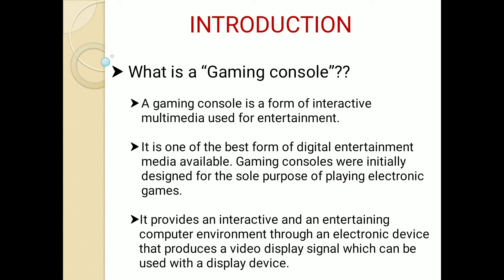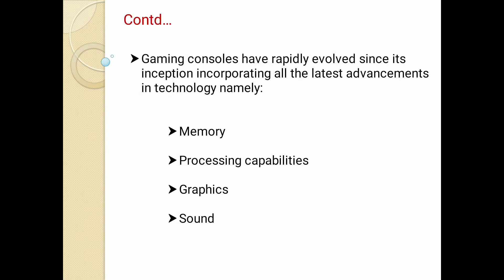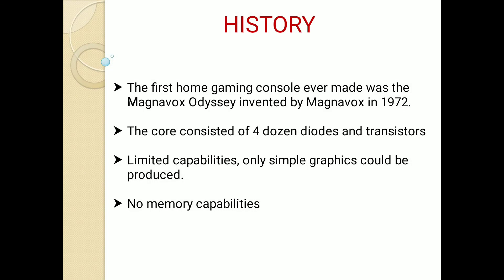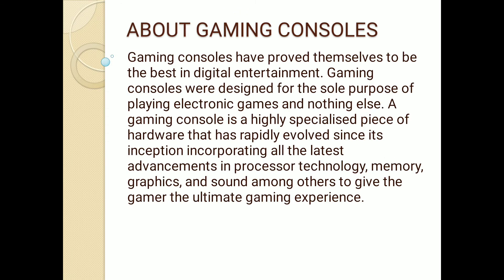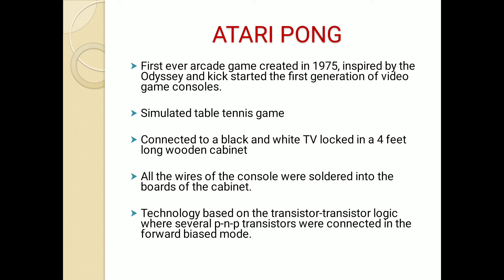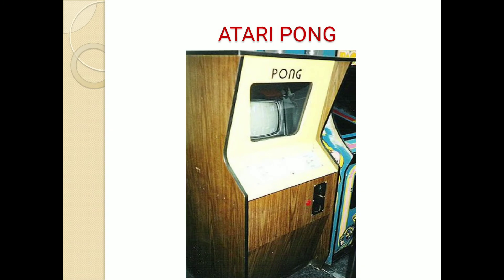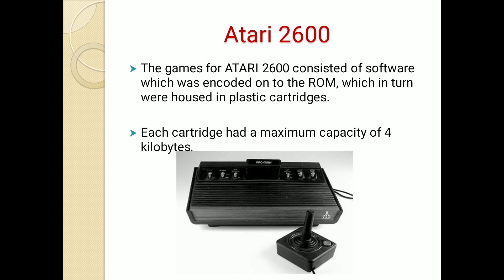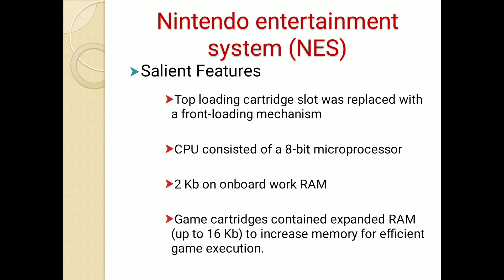Gaming Console Technology SEMINAR PPT/What is Gaming Console Explained PowerPoint Presentation ppt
ppt available message on 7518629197

Comment To Get PPT File